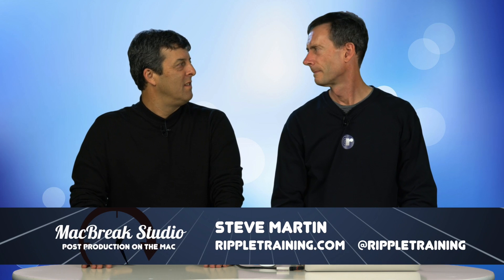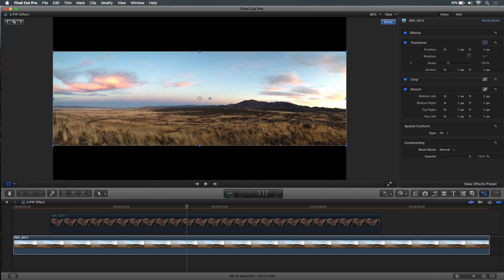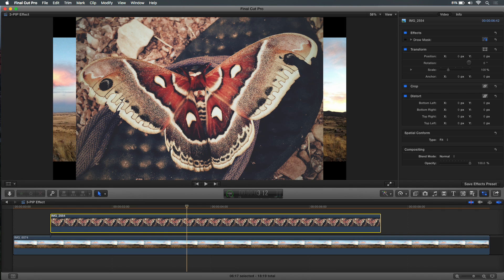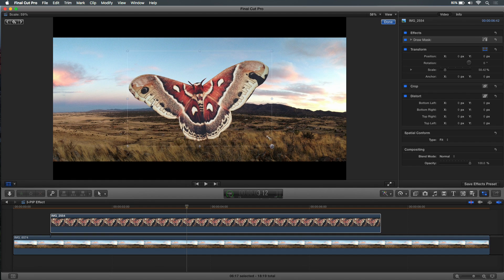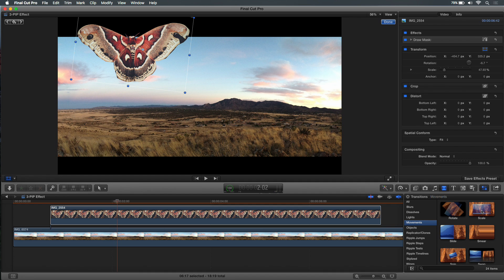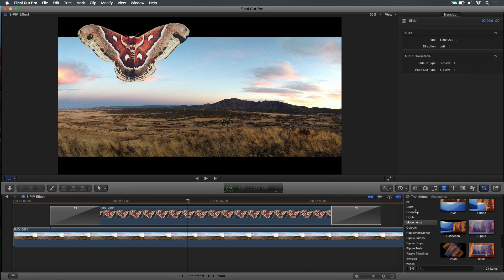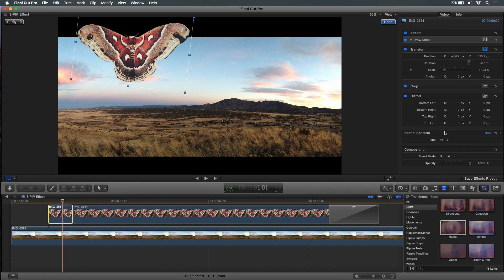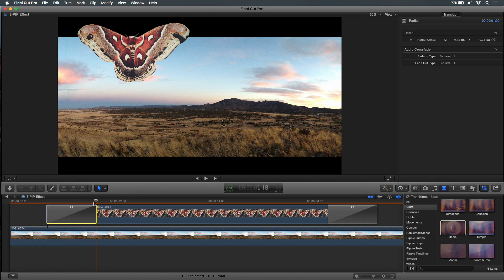MacBreak Studio Ep 346: Creating Animations with Transitions in FCP X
In episode 346 of MacBreak Studio, Mark demonstrates how to use transitions to animate a connected video clip with an applied mask in Final Cut Pro X.